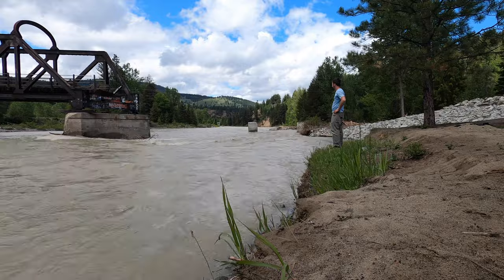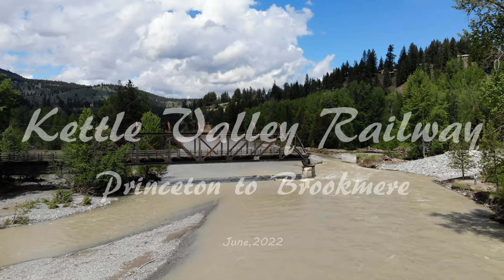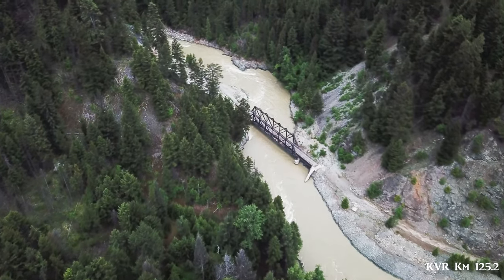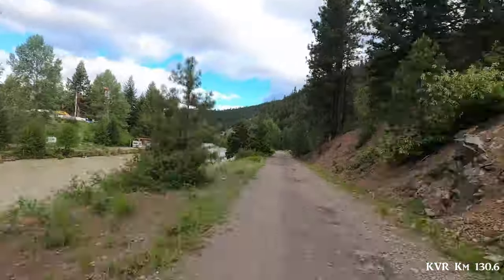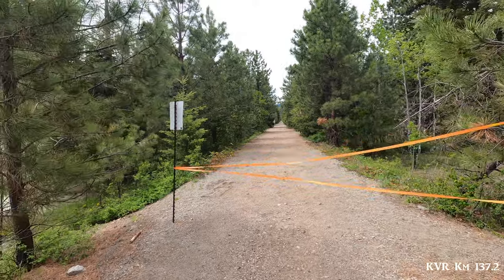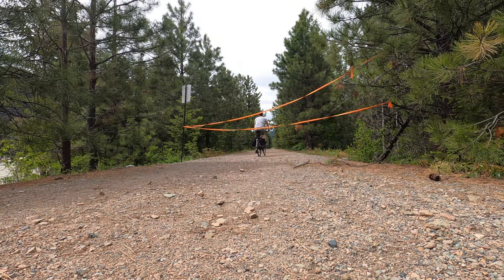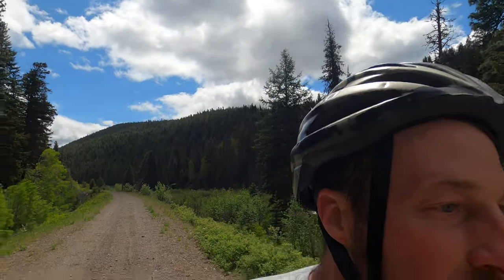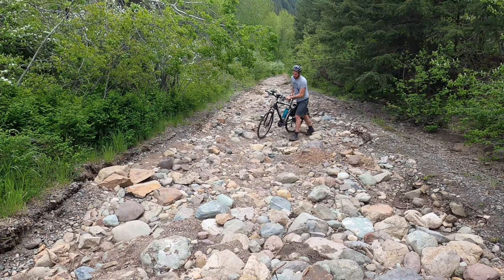KVR Princeton to Brookmere by Bike | Assessing the Damage (BC, Similkameen)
I've always wanted to ride the KVR portion from Princeton to Brookmere and just when the opportunity came, a Nov 2021 storm devastated the trail.  Nevertheless, I decided to go for it anyway, scrambling around the washouts if need be. Some parts of the trail were not too bad and some were REALLY bad, if existing at all.